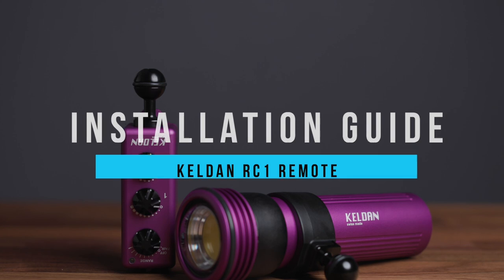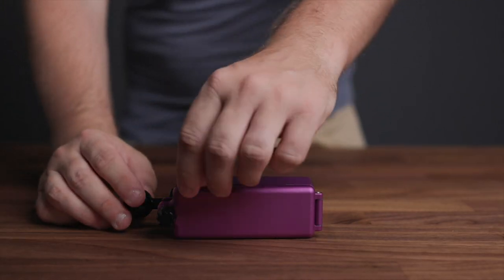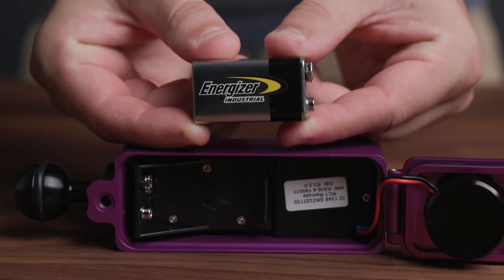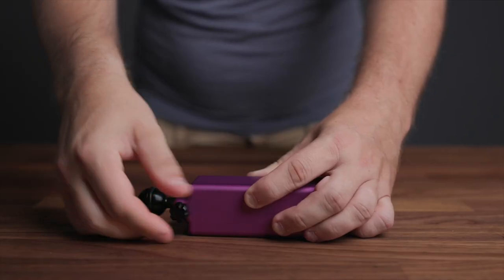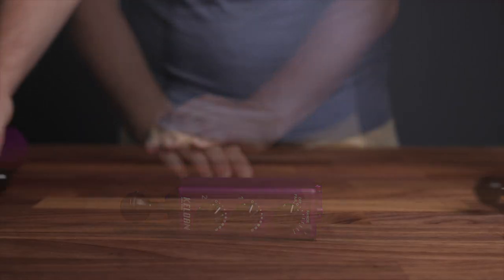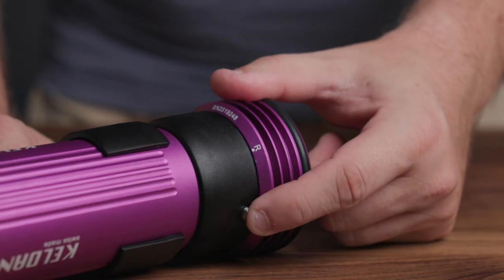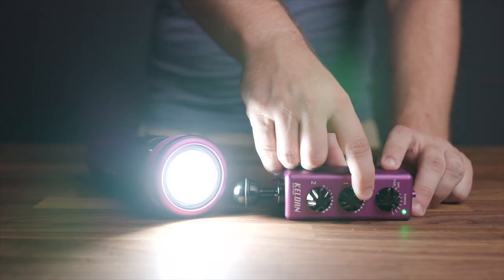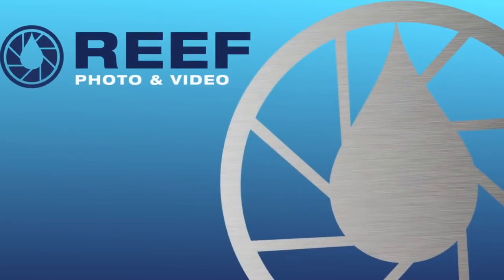Installation Guide: Keldan RC1 Remote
This installation guide will walk you through the assembly of the Keldan RC1 Remote and Pairing this with your Keldan Lights